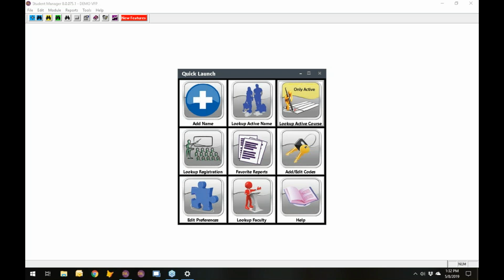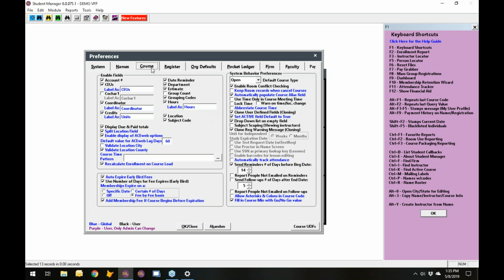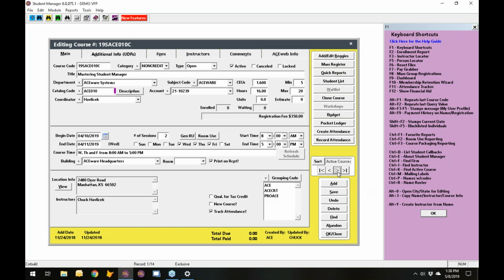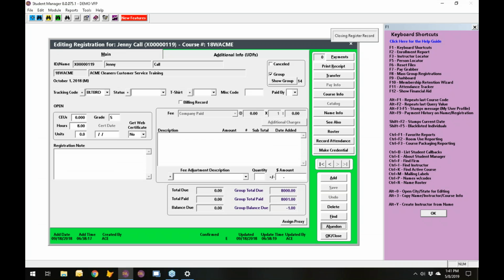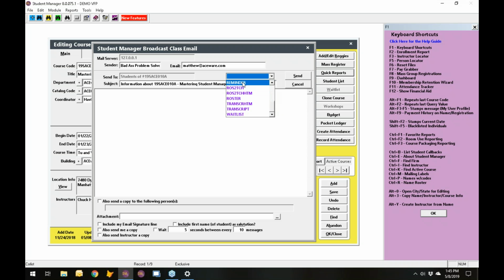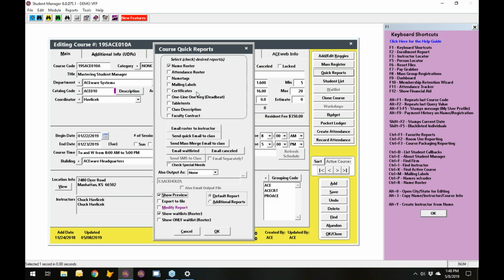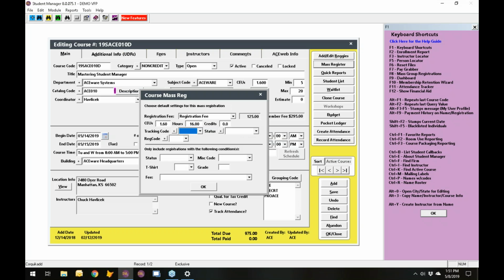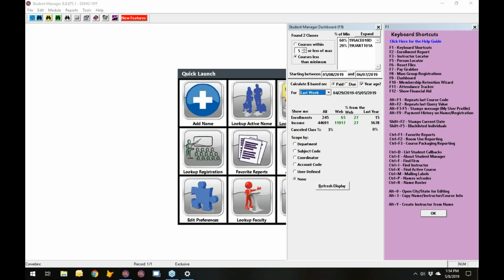2019 05 08 13 31 ACEware Software Update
Matthew demonstrates the new features in SM .075.